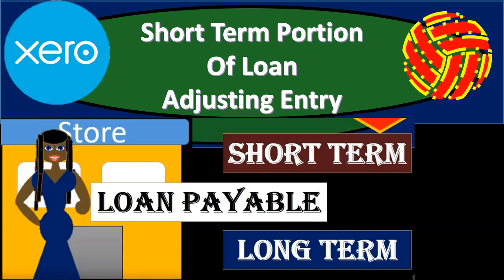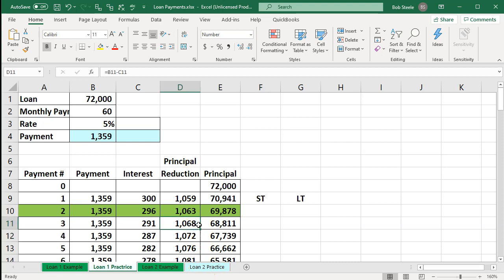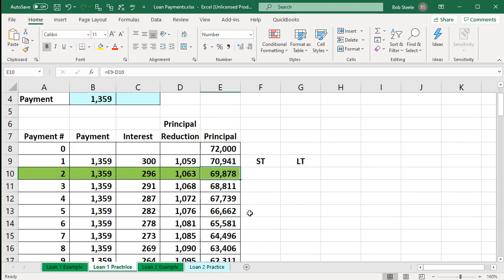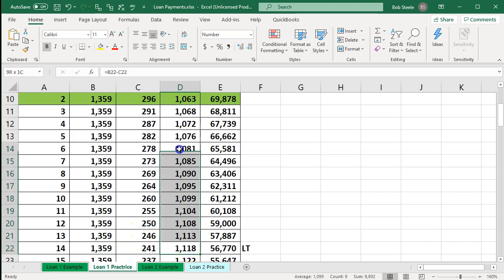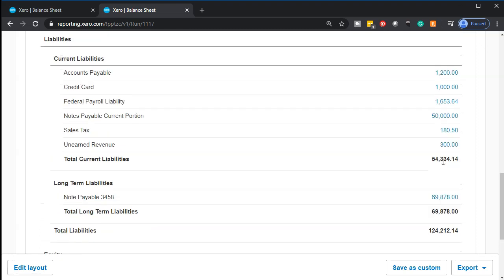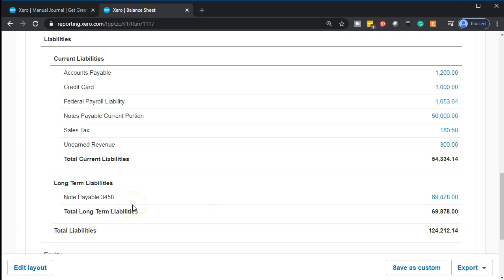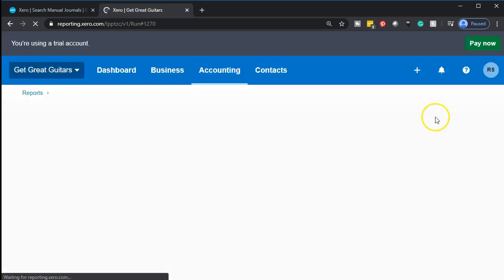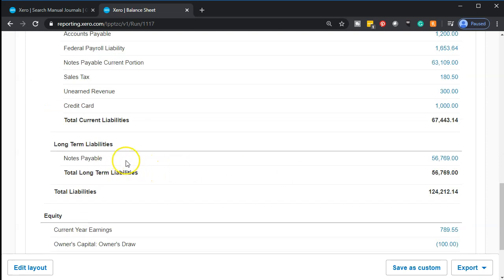Short Term Portion Of Loan Adjusting Entry 10.11 Xero Accounting Software 2020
Short Term Portion Of Loan Adjusting Entry
Xero Accounting Software 2020